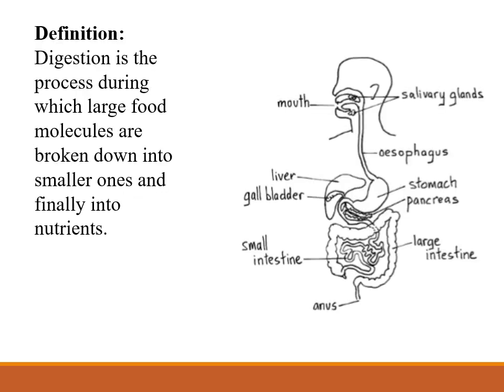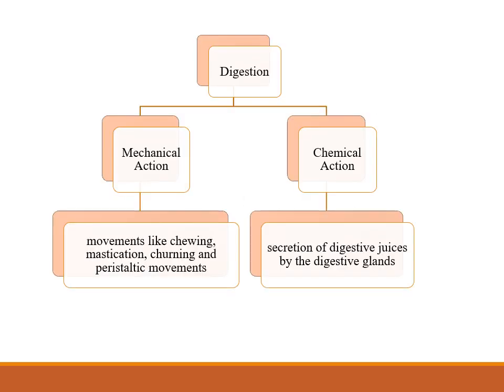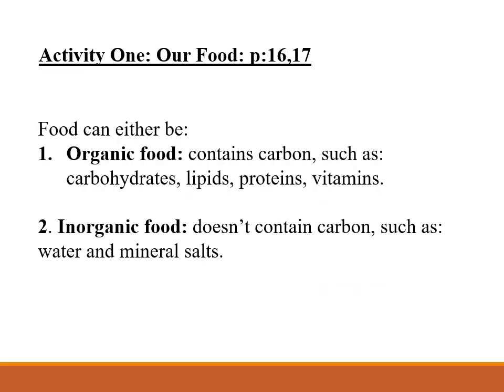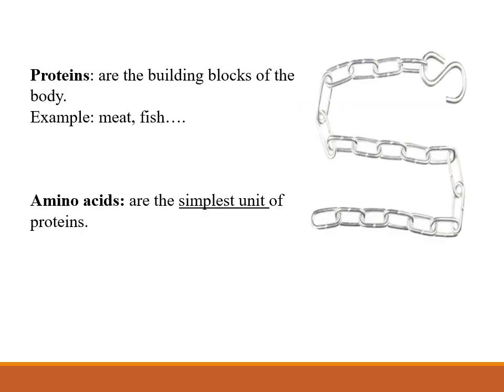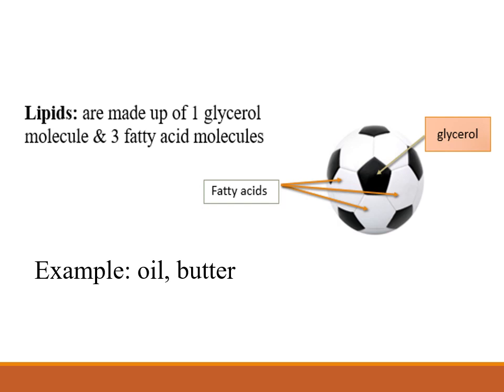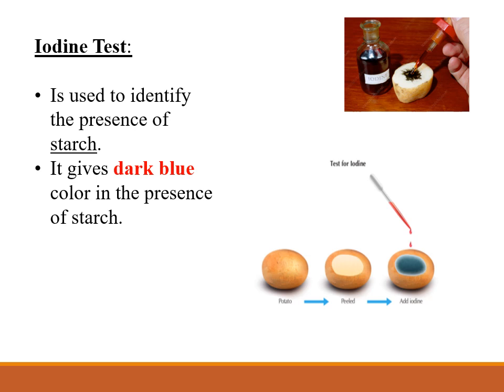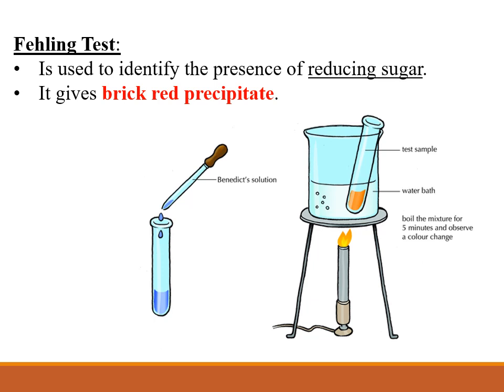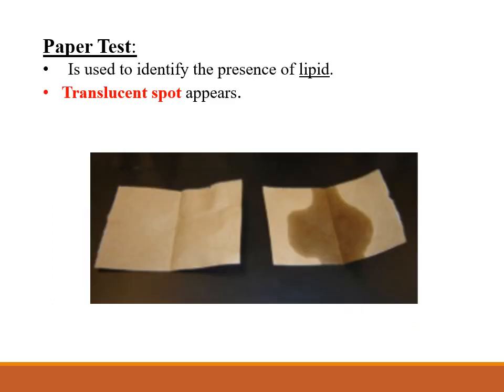Ch 1 activity 1 biology